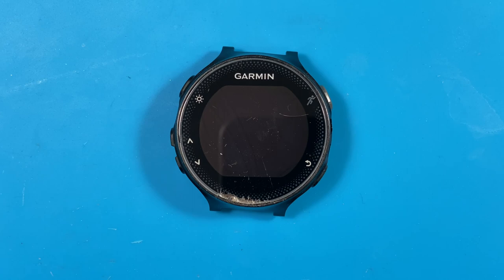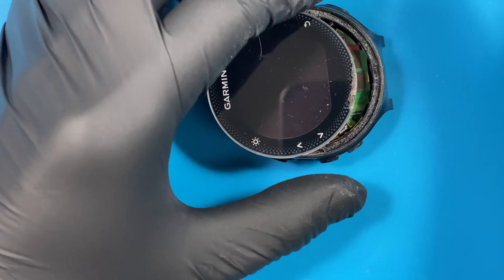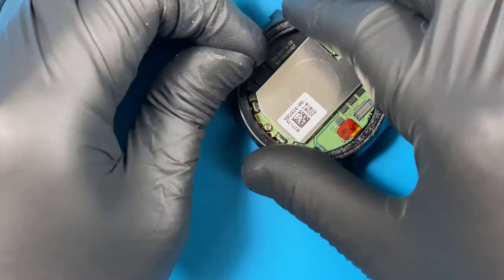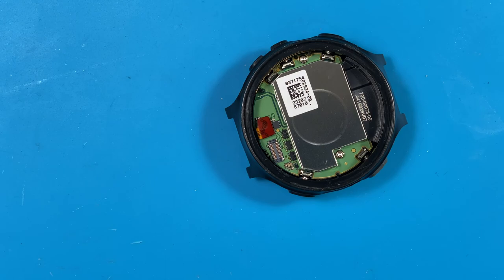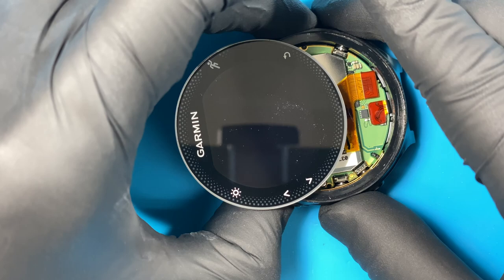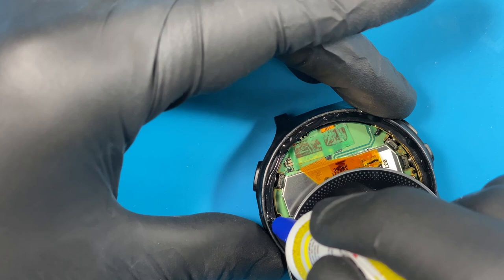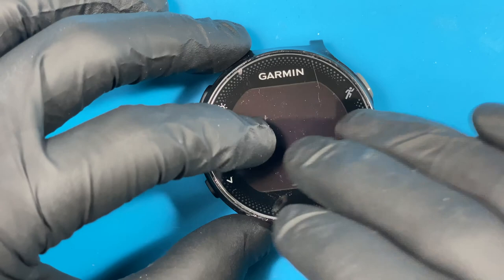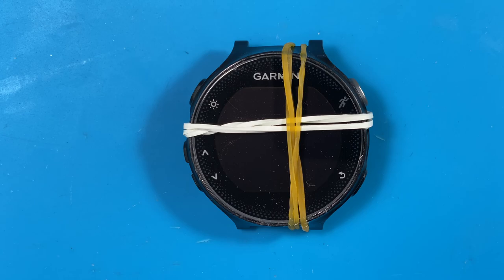Learn how to repair the screen on a Garmin Forerunner Watch.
I created this step-by-step tutorial on replacing the screen on your Garmin Forerunner Watch. Follow along and have fun with the process.